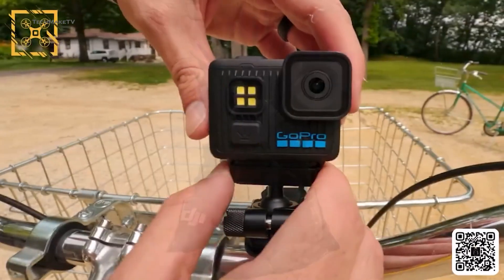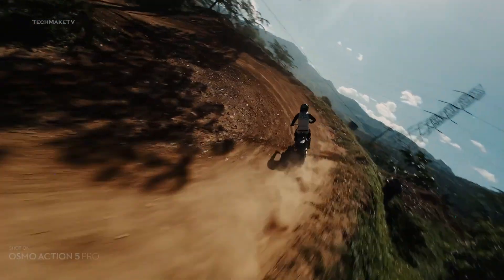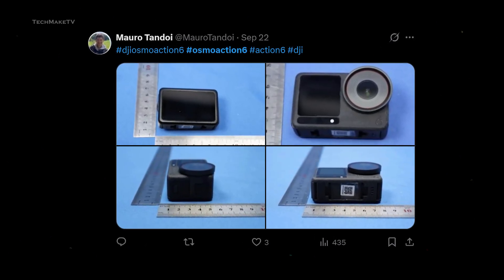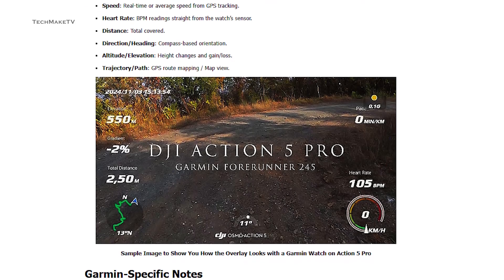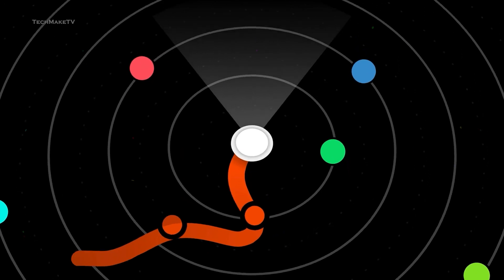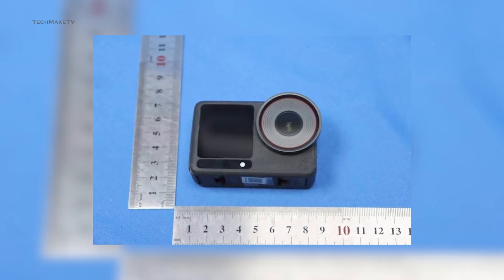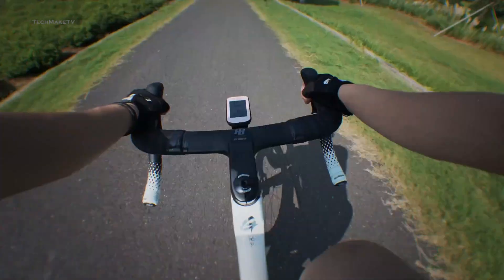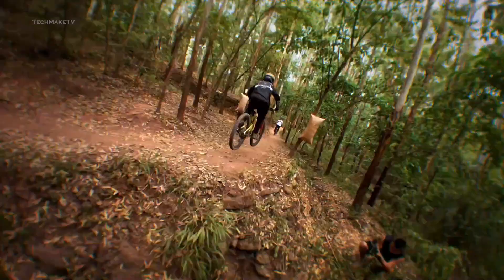DJI Osmo Action 6 Official Specs - Better than GoPro Hero 14 Black?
DJI Osmo Action 6 Official Specs - Better than GoPro Hero 14 Black? While everyone is talking about the launch of the GoPro Hero 14 Black and Osmo Nano, the key camera player for DJI is still waiting to be launched. We are talking about the Osmo Action 6, which is expected to bring an upgraded sensor, enhanced stabilization, and the first of its kind, smartwatch integration. Well, those who are confused, you can actually pair your Action 6 with smartwatches via Bluetooth, and use your watch as a remote controller for the camera. Sounds interesting, right? The Osmo Action 6 has more features up its sleeves to get you excited, and as per the leaks suggest, this will be the biggest upgrade for any DJI action camera. So, should you buy a GoPro or wait for the Osmo Action 6? You can decide for yourself after watching this video.